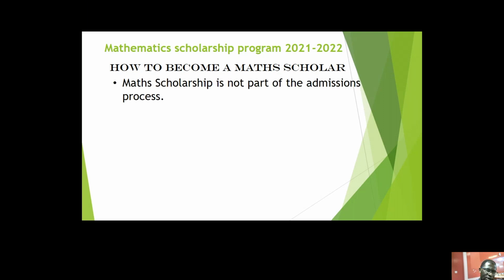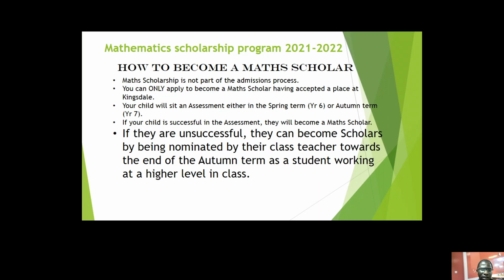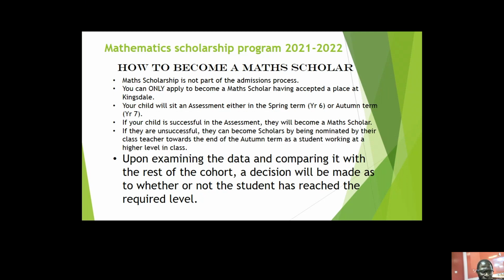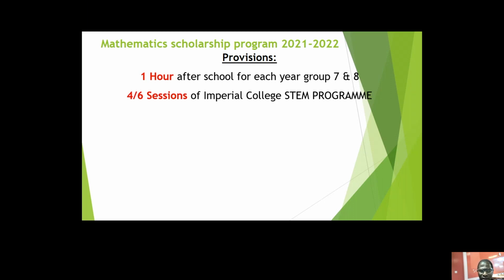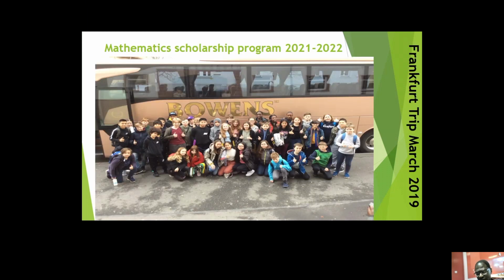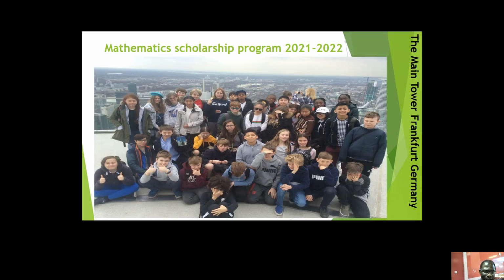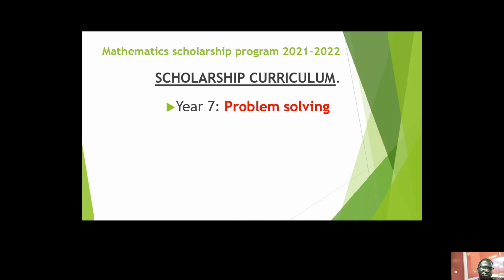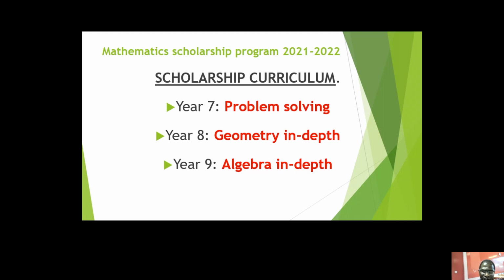Y6 Scholarships - Maths